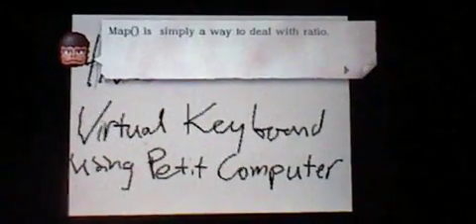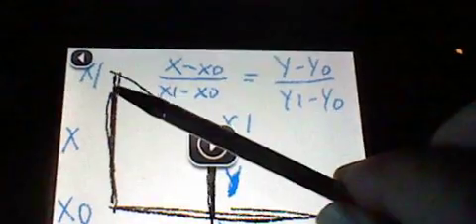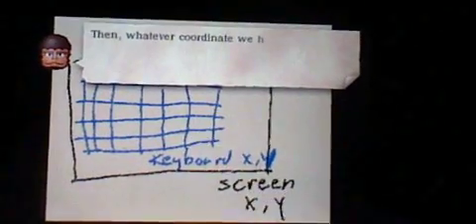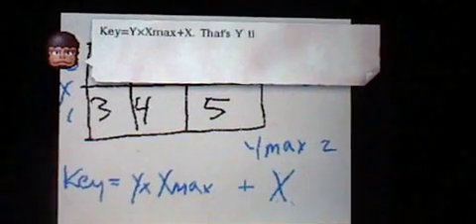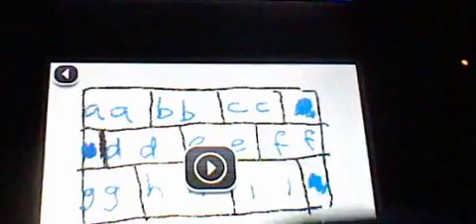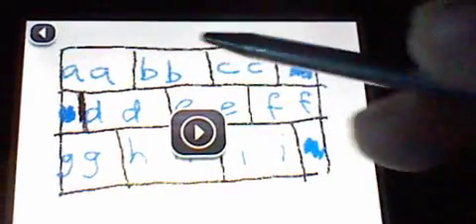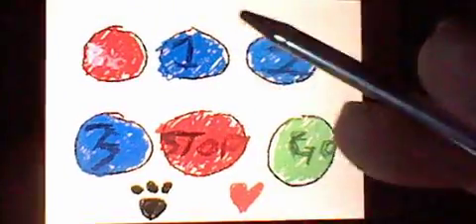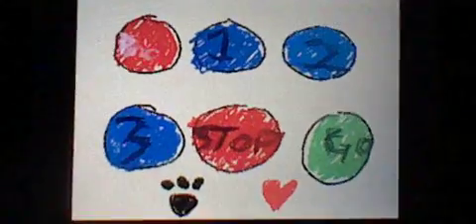Virtual Keyboard Tutorial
I'm using New Art Academy Program to show tutorial on how to create Virtual Keyboard program